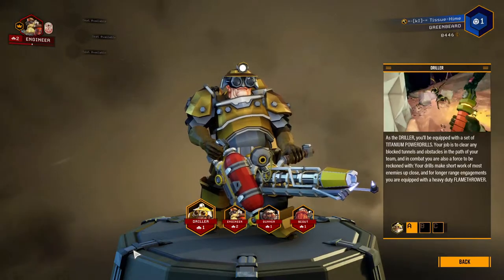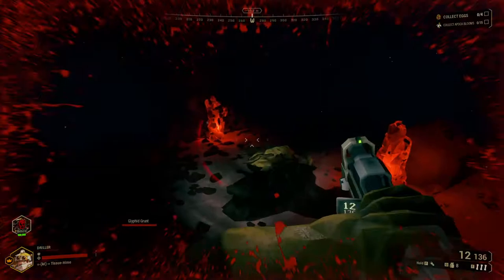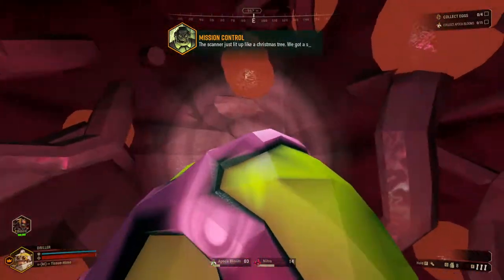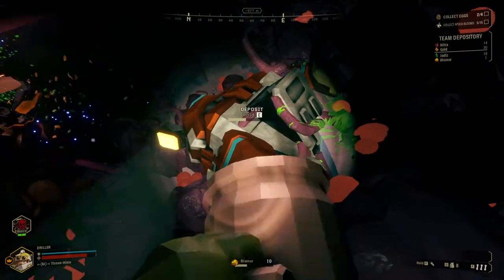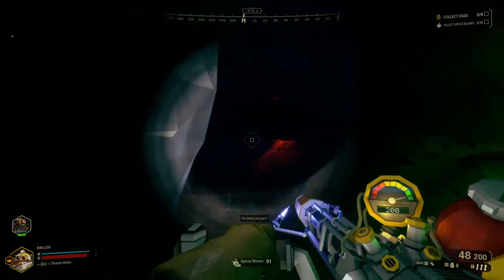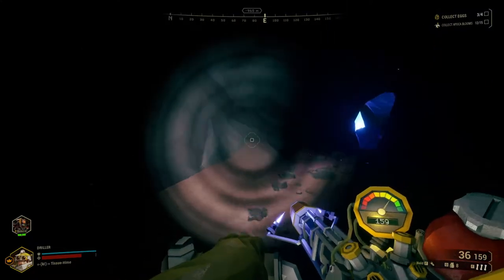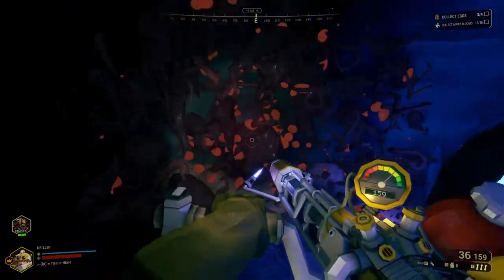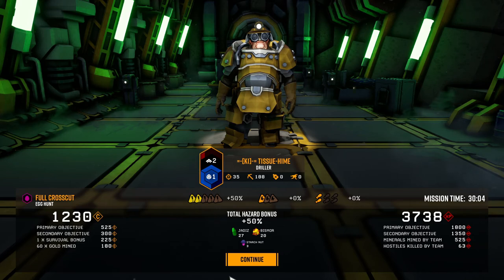DRILLING AND GETTING EGGS | Let's Play: Deep Rock Galactic #2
Tried the Driller this time!